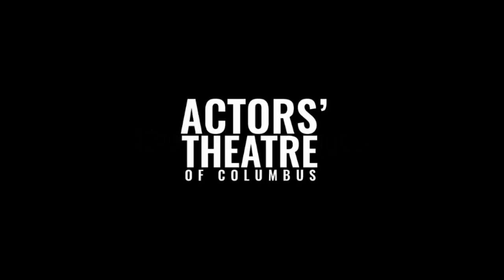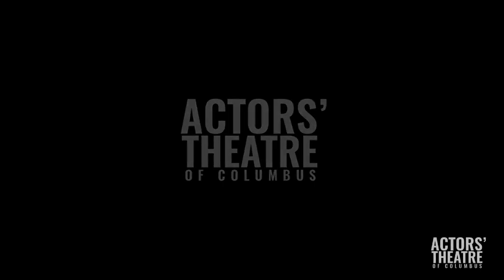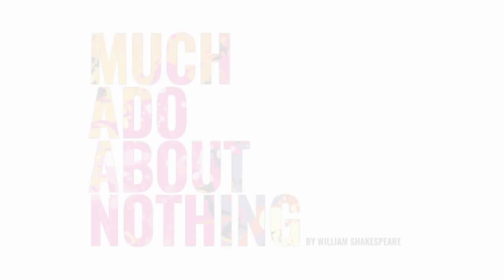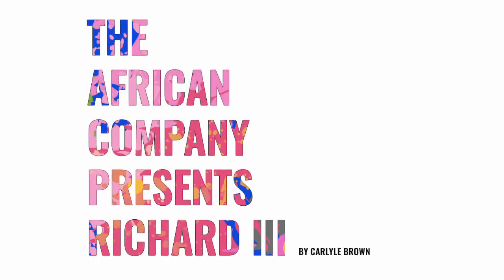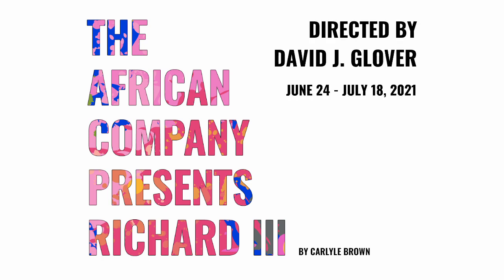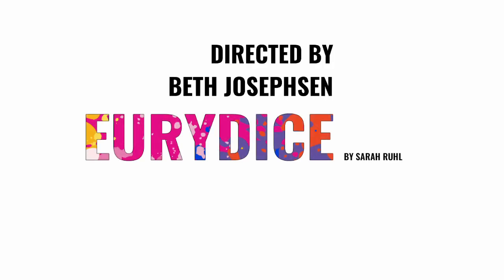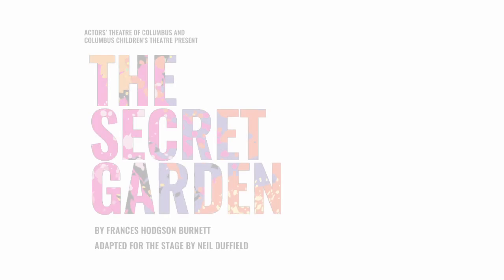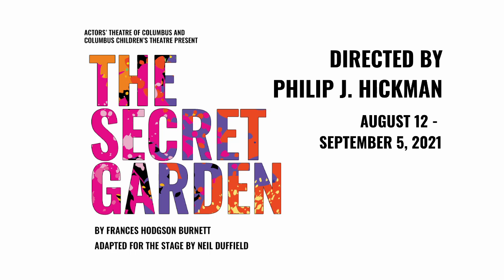2021 Season Announcement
* Members receive a slew of benefits including a heads up on announcements (like this one),  Discounts on Globe School camps & classes AND MORE!

Our plans for this summer (as we all know so well) aren't guaranteed. As we approach Memorial Day weekend, we may not be able to perform for live audiences. Yet we know that if we are to have a season in Schiller Park, we must plan to have one. We go forward with Alexandre Dumas' advice on human wisdom: “Wait and hope.”

We hope you will audition for us this season and join us at our outdoor amphitheater in Schiller Park for socially-distanced performances throughout the summer!